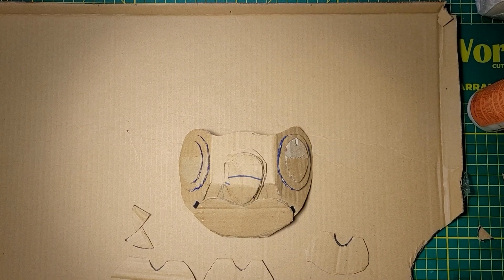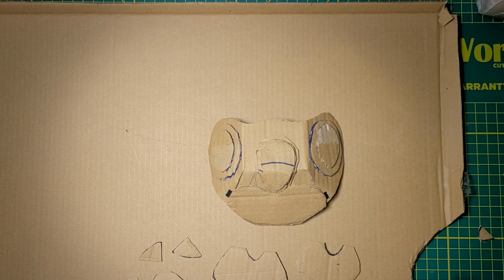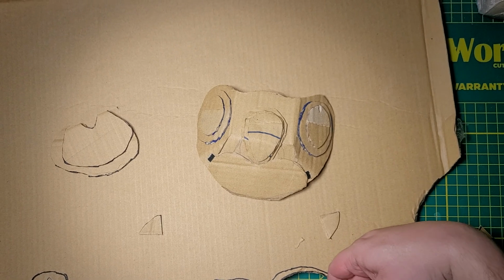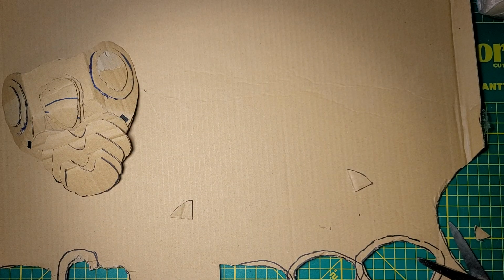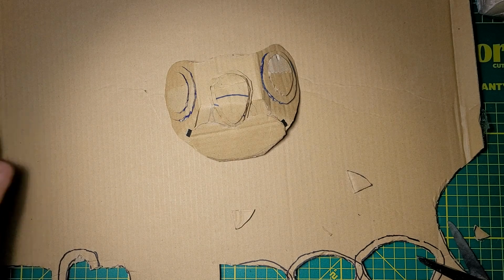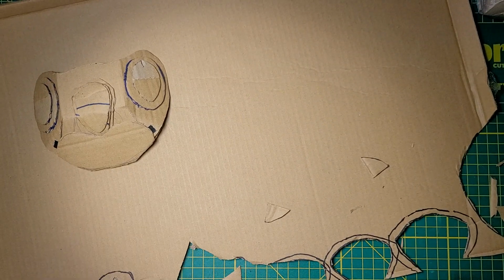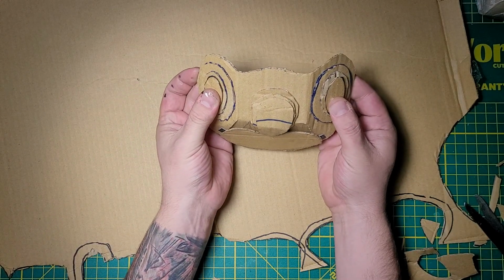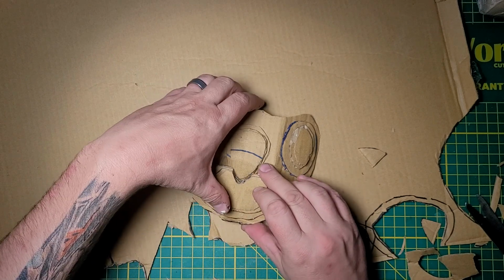Masks day 3